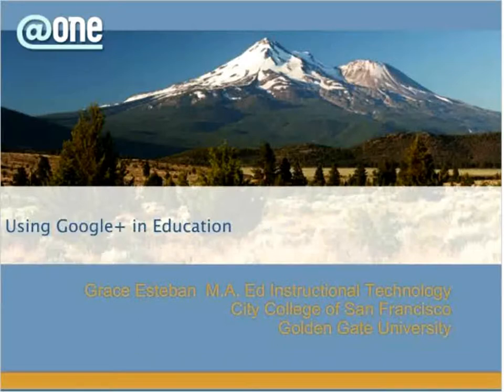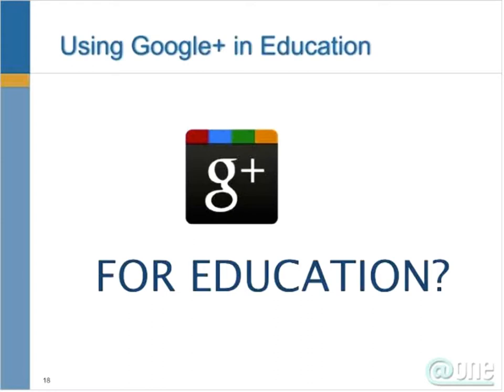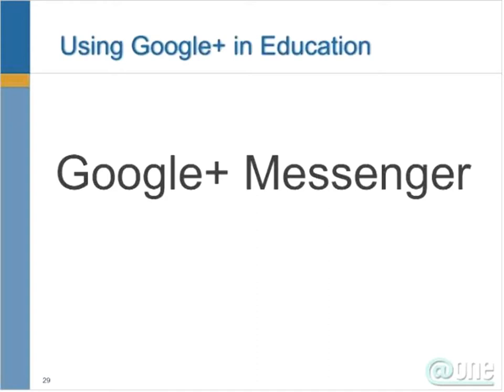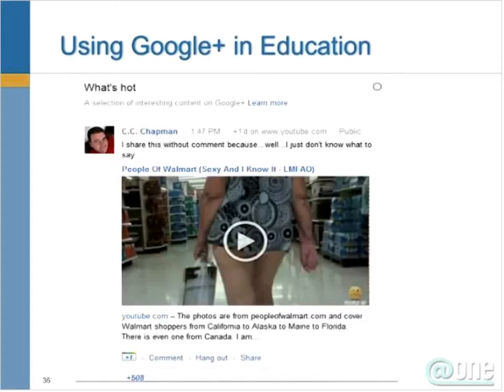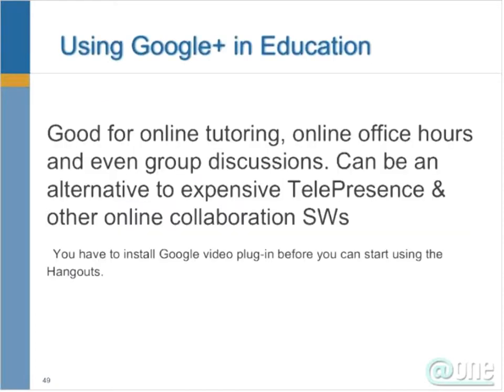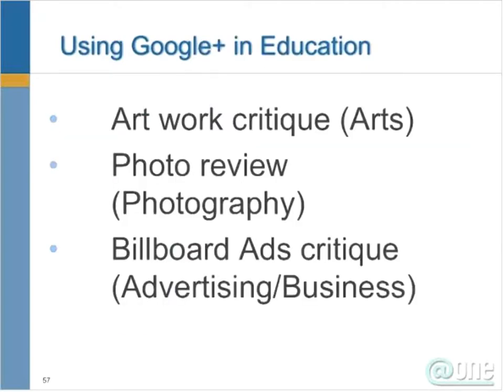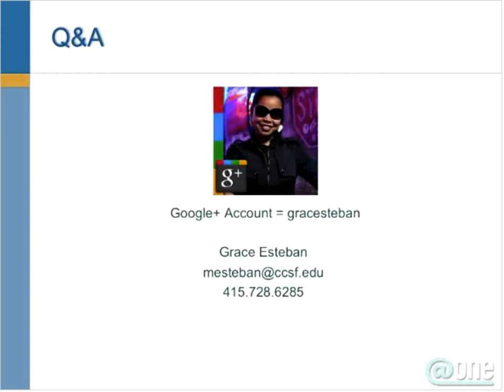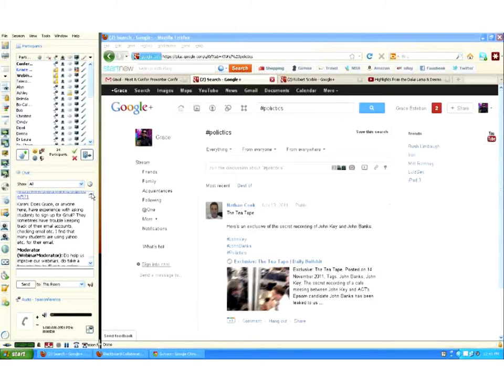Using Google+ in Education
You may have heard of the Google+ launch last year. It's a new socially-oriented group of services, rivaling Facebook. Come and see demonstrations of these Google+ features with potential for education. In particular, we'll cover how to use Circles, Huddle & Hangouts to help you harness the new social networking craze in both your hybrid/online and face-to-face classes.